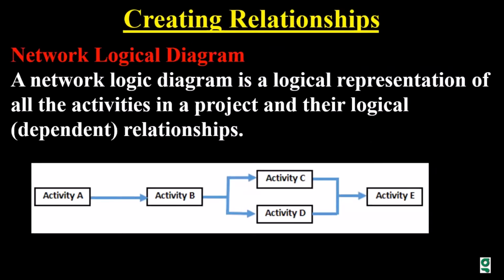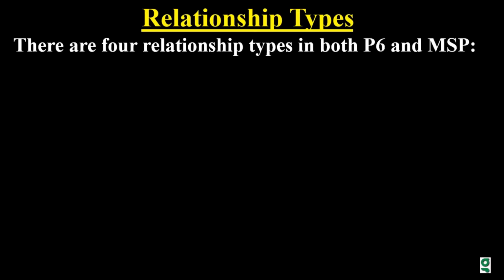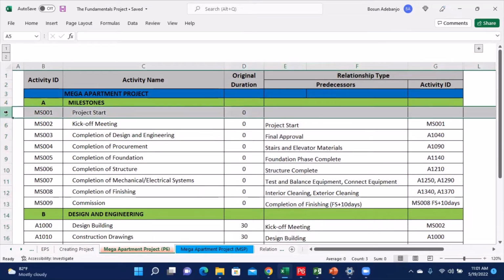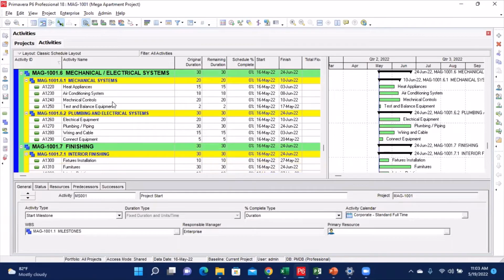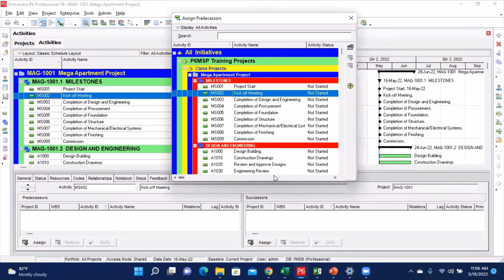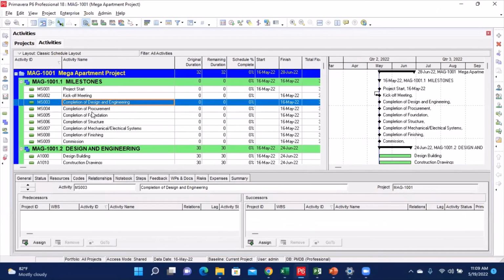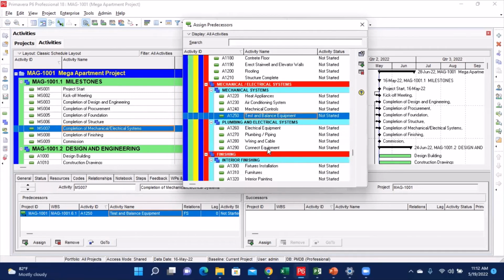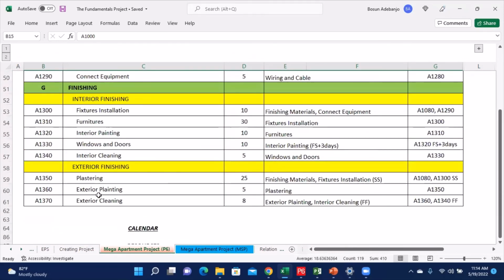The Fundamentals P6 05 Creating Relationship